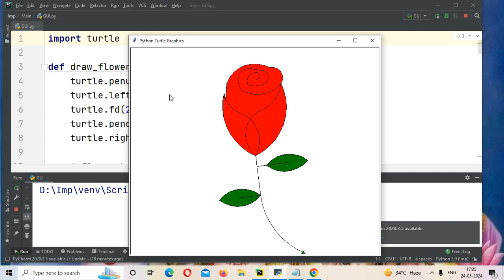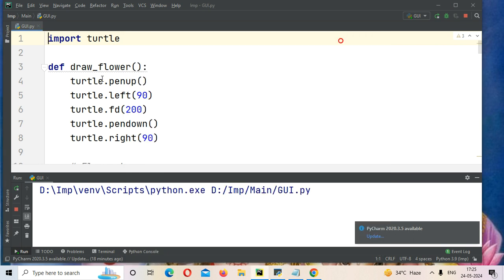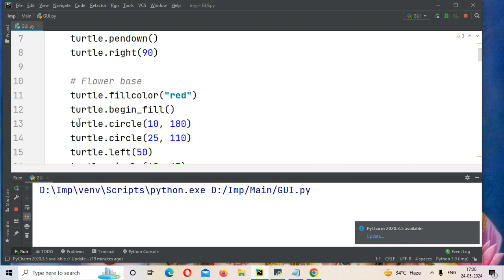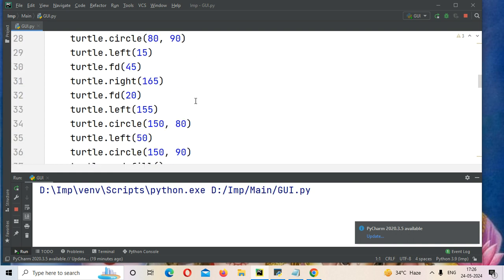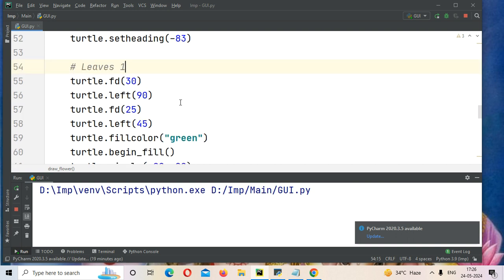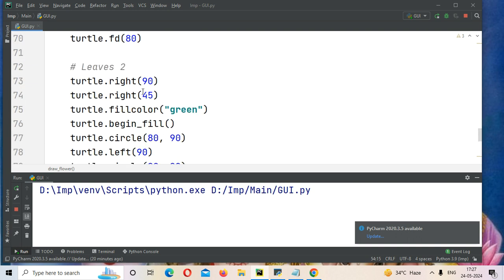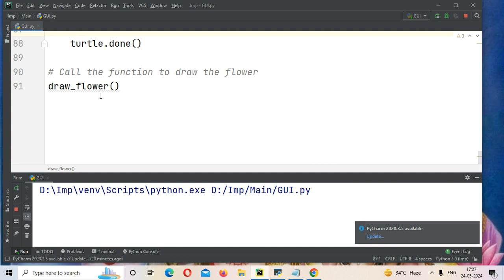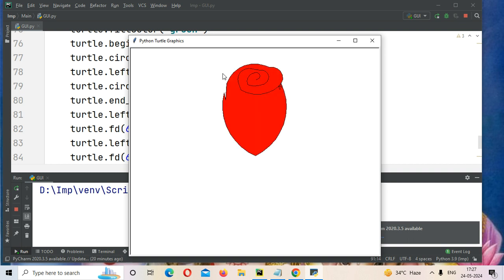Drawing Rose Using Python Turtle| Tutorial for Python Beginners| Hostbox cse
Drawing Rose Using Python Turtle

This Python code uses the Turtle graphics library to draw a stylized flower with petals and leaves.

import turtle: This line imports the Turtle graphics library, which provides a way to draw shapes and images
 by controlling a turtle on the screen.

The code defines a function draw_flower() to encapsulate the drawing process.

Setting up the initial turtle position and orientation:

turtle.penup(): Lifts the pen (stops drawing).
turtle.left(90): Rotates the turtle 90 degrees to the left.
turtle.fd(200): Moves the turtle forward by 200 units.
turtle.pendown(): Puts the pen down (starts drawing).
turtle.right(90): Rotates the turtle 90 degrees to the right.
Drawing the flower base:

turtle.fillcolor("red"): Sets the fill color to red.
turtle.begin_fill(): Begins filling the shape with the specified color.
The subsequent lines of code draw various circles and lines to create the base of the flower.
turtle.end_fill(): Ends the filling process.
Drawing petals:

Two petals are drawn using a combination of circles and lines.
Drawing leaves:

turtle.fillcolor("green"): Sets the fill color to green for the leaves.
Two sets of leaves are drawn using circles and lines.
The turtle.done() function is called to finish the drawing and display the result.

Finally, the function draw_flower() is called to execute the drawing process.